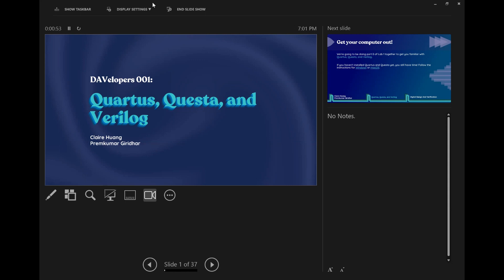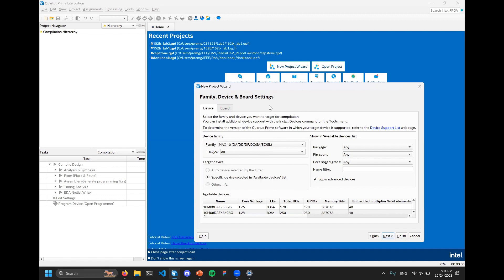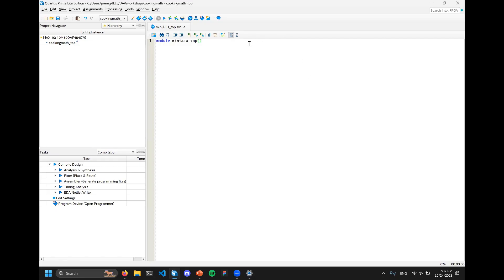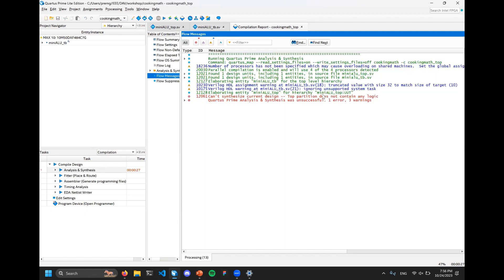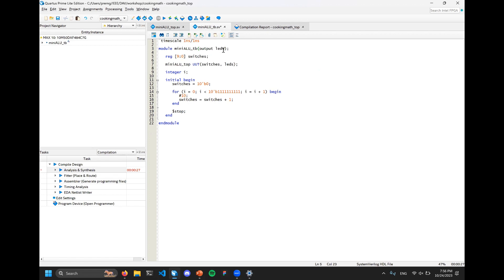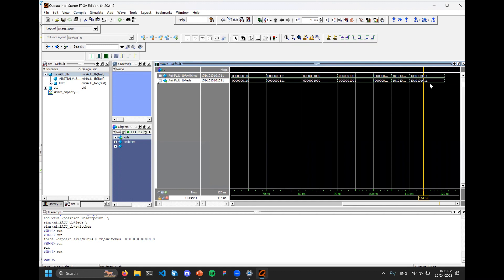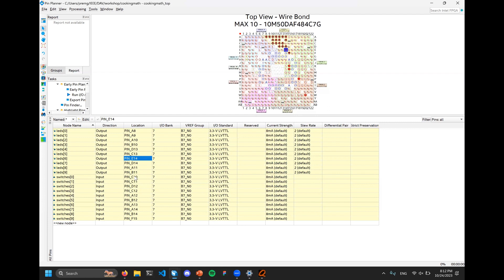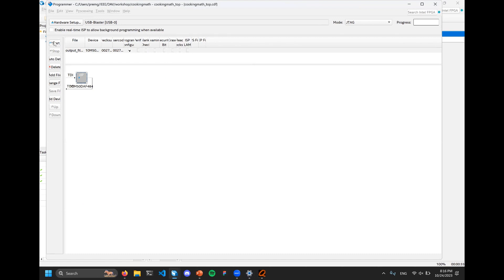DAV 2023-24 Workshop 1 -- Quartus, Questa, and Verilog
In DAV Workshop 1: Quartus, Questa and Verilog, we introduce you to navigating the Quartus Prime ISE and Questa simulation tool as well as very basic Verilog constructs.